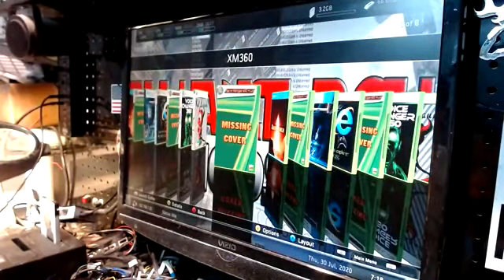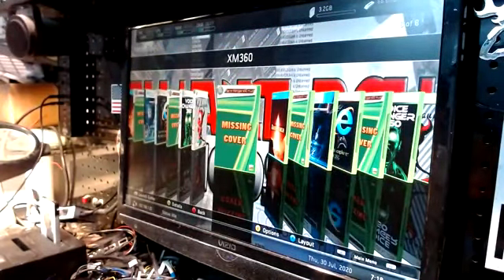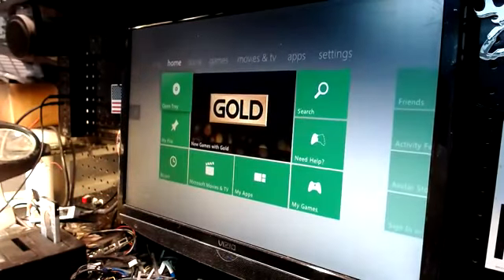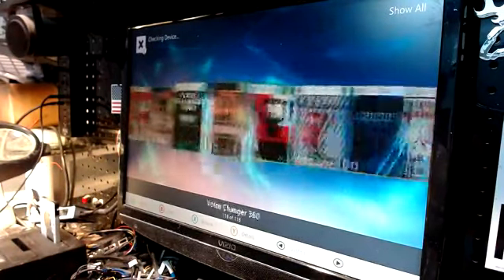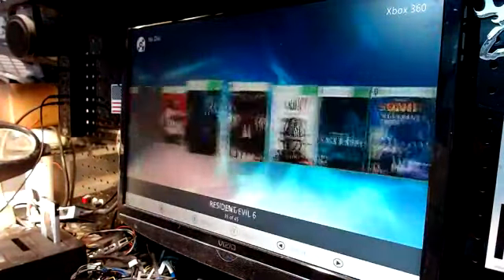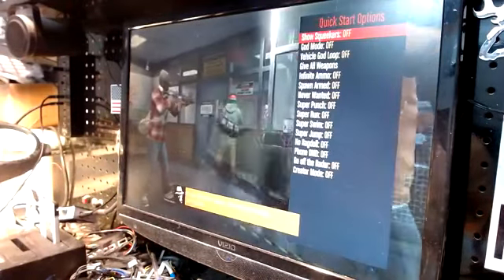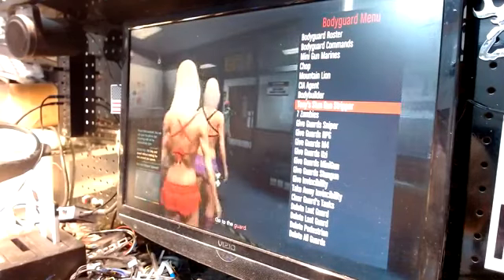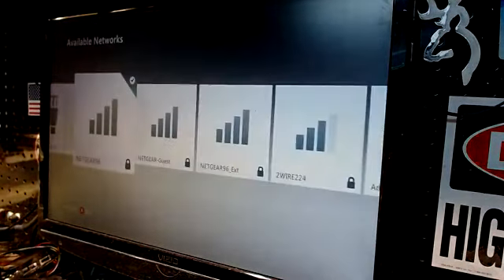Xbox 360 Diamond Viper Dual Nand For Riel Romie by Tony Mondello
Riel,
Ok brother here ya go one DIamond Viper Dual nand Rgh Up on Alliance Servers Lifetime Purge Bo2 Mw3 and Ghosts Off Hosts. Jiggy 4.2 for Bo2 and Sentinal for Zombies. Enjoy it brother and Please watch the entire Video... Thank you once again for your Multiple Purchase's Lorriane will have a tracking number for you by tomorrow Shipping Out Tomorrow